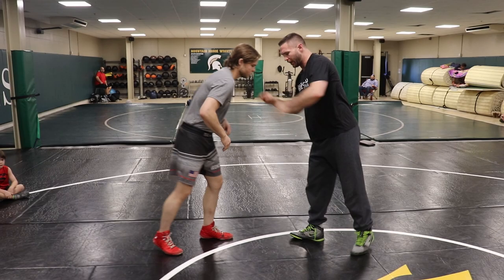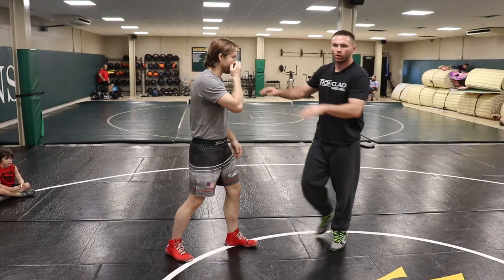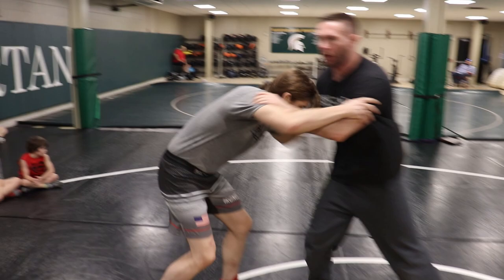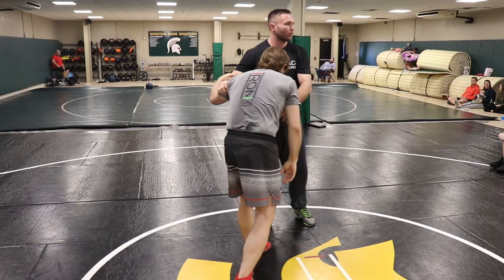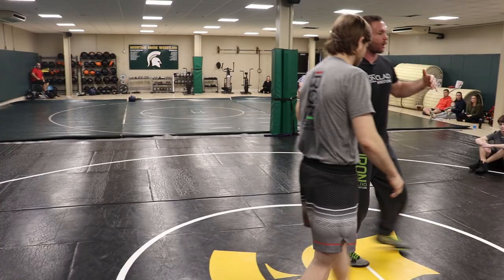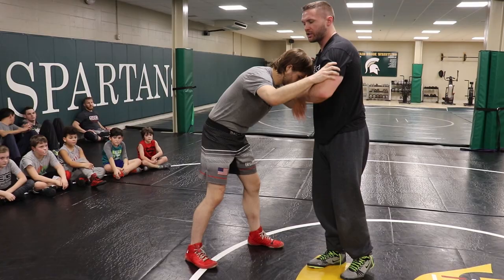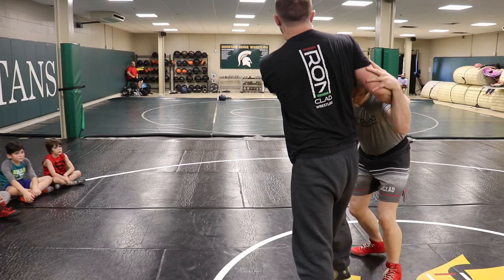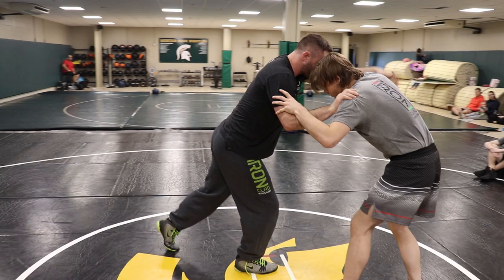(HOW TO) MOVE YOUR OPPONENT - Ironclad Wrestling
HOW TO MOVE YOUR OPPONENT
You can't do anything if you can't move a man correctly.
Don't mistake movement for progress.
Coach Jake shows what it typically looks like for beginners when they're trying to wrestle & how we can clean that up to become efficient wrestlers.
Try it out & add it to your game.

IRONCLAD WRESTLING
To receive notifications when we drop new content.